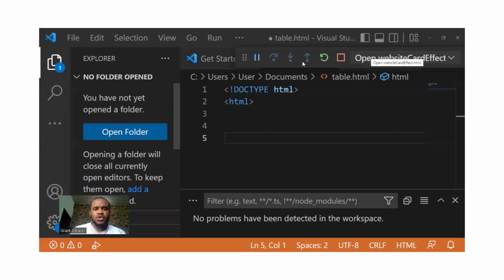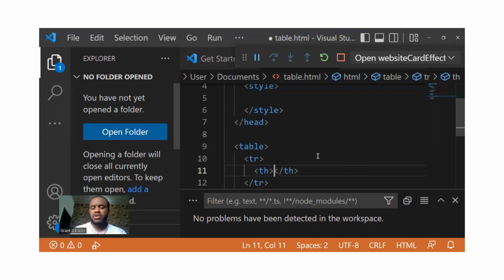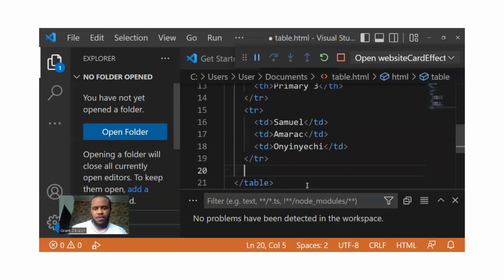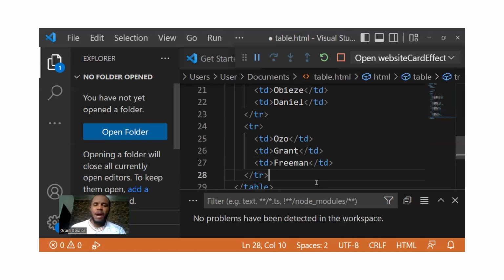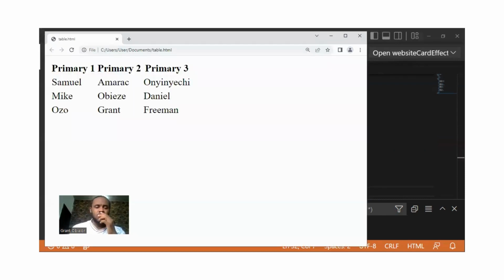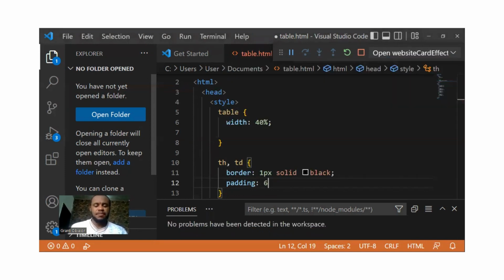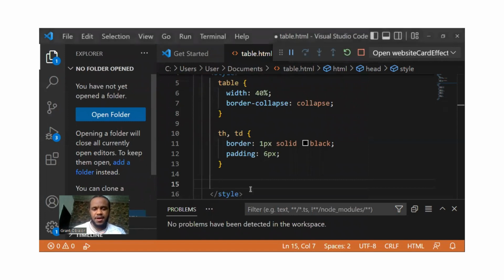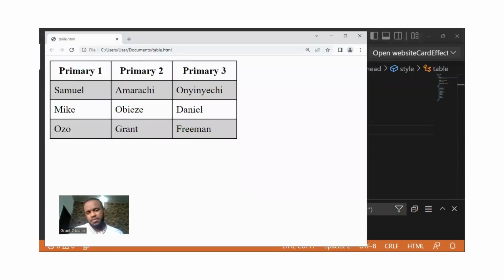Creating Html Table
This video will teach you everything you need to know about creating an HTML table. CSS was also used in making the table, and most importantly, the nth-child.
Below are links to other tutorial videos on how to create navigation bars etc.